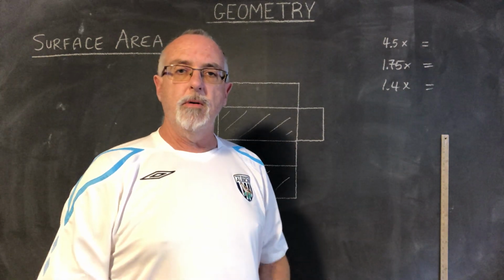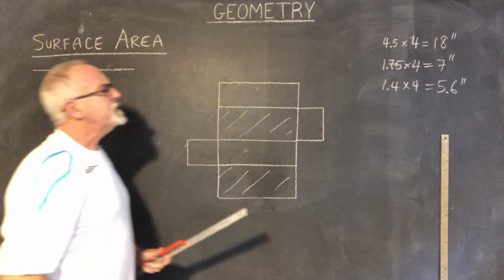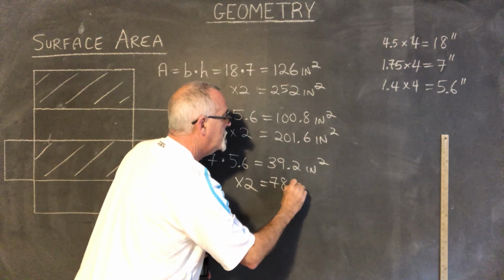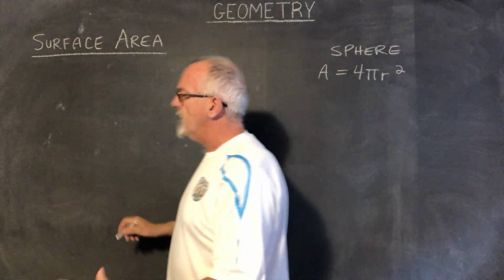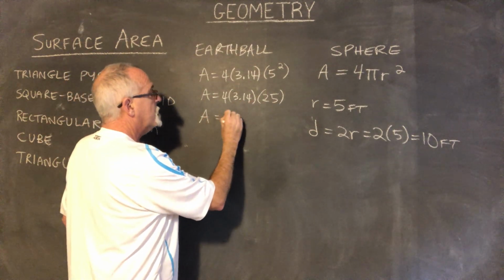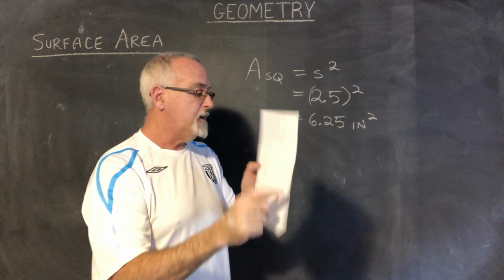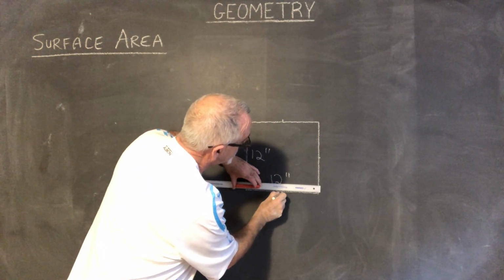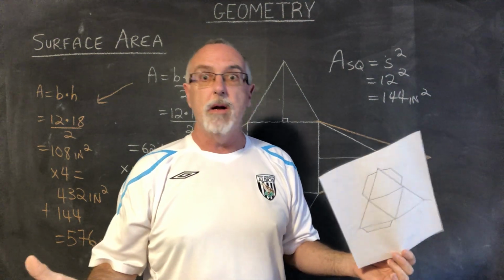Surface Area and Net Drawings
A slightly more advanced discussion of this topic, aimed at students who have progressed past the beginner stage.